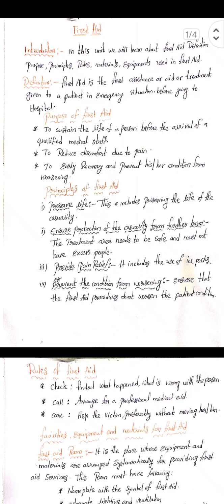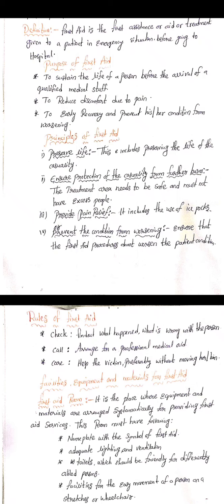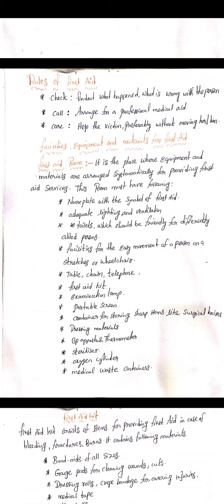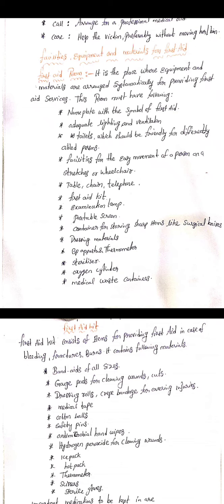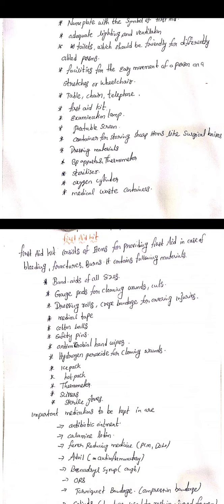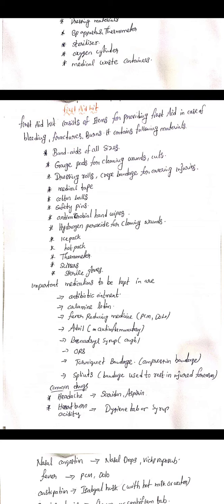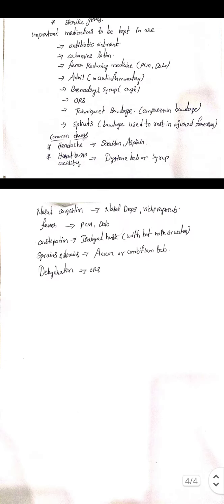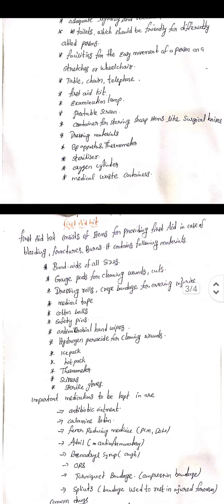Use of First Aid